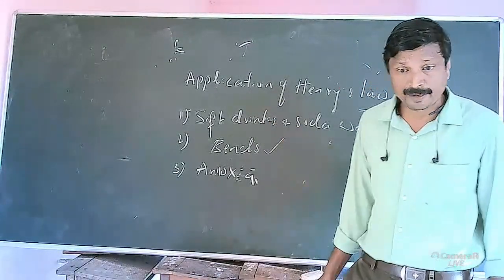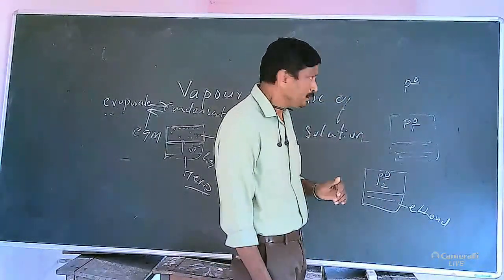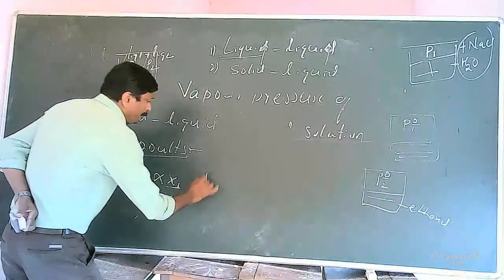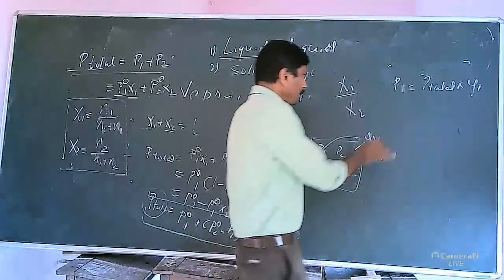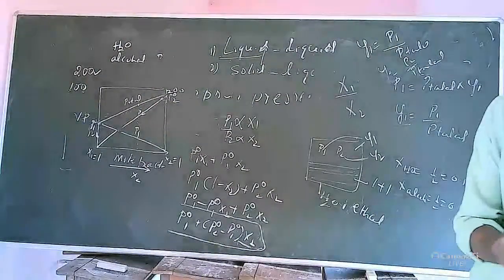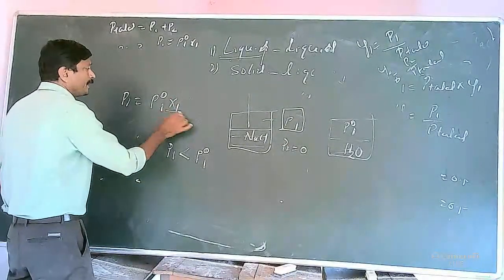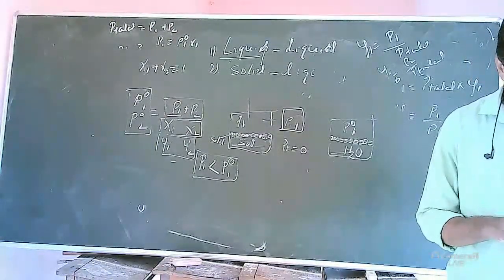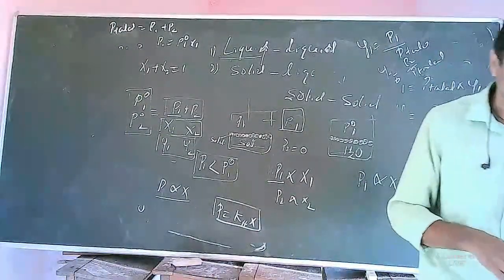Solutions [ 2 ] by R. T. Nayak